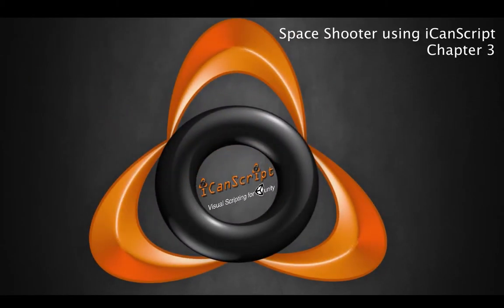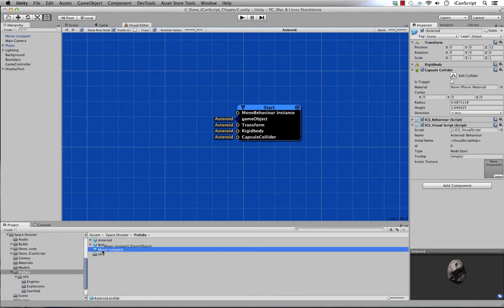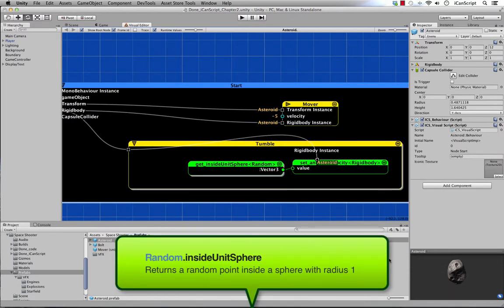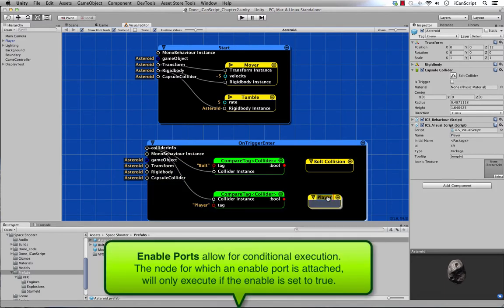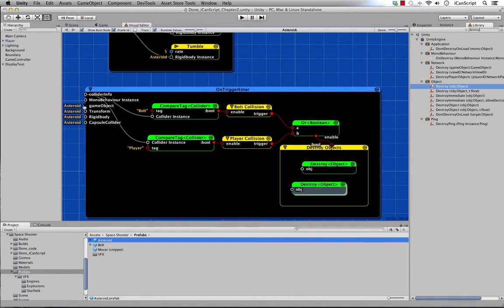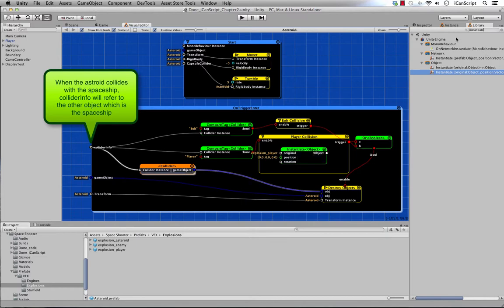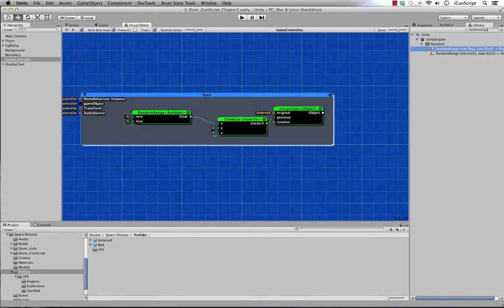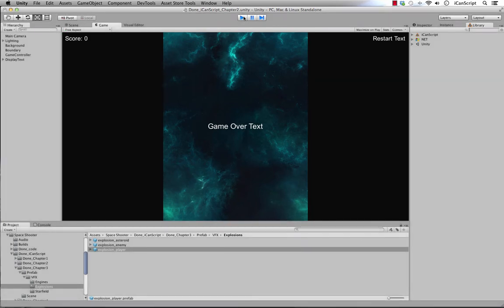iCanScript - Space Shooter Tutorial - Chapter 3, asteroids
In the iCanScript Space Shooter tutorial series, we will show you how to recreate the popular Unity Space Shooter tutorial using iCanScript Visual Scripting instead of code.  Following along with each chapter, and reproducing each script, is a great way to learn the fundamentals of iCanScript!

Chapter 3:
Learn how to create hazards and explosions.

Game concepts:
- Creating astroids 0:16
- Adding tumble effect to Astroids 3:28
- Using colliders to detect astroid hitting other game objects 4:44
- Adding explosion and sound effects 8:55
- Destroying objects when they are no longer needed on a timer 13:22
- Dropping astroids from random points 11:35

iCanScript features:
- Reusing logic using snippets 1:10
- How to remove bindings 4:17
- Creating control flow 6:04